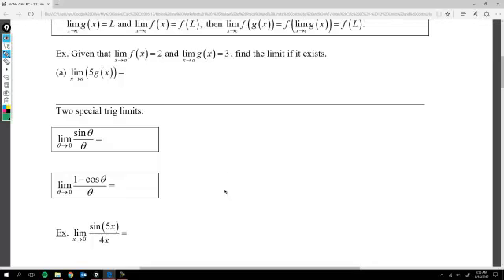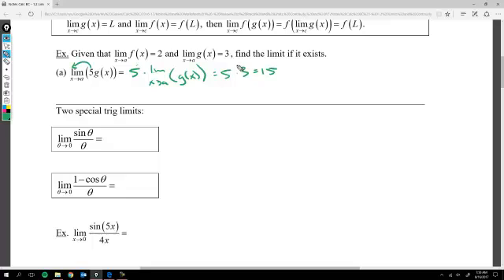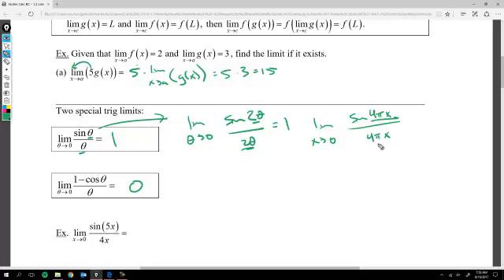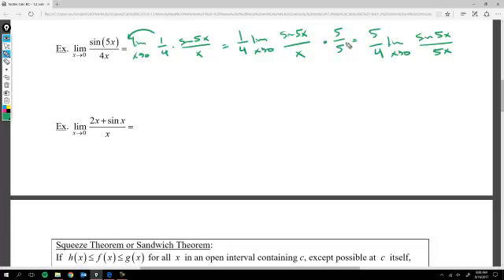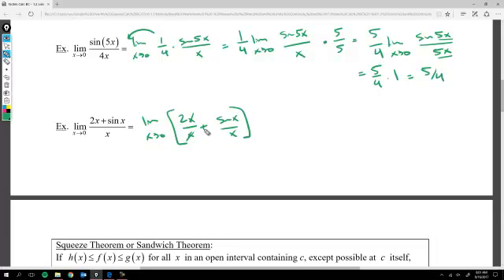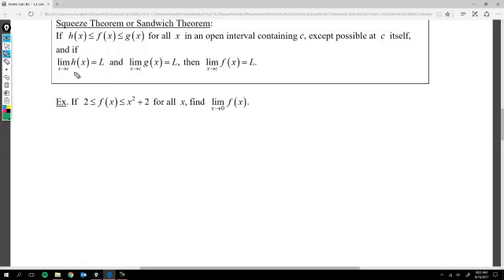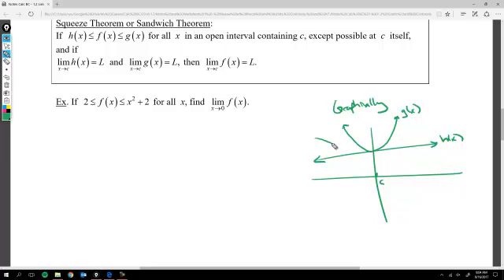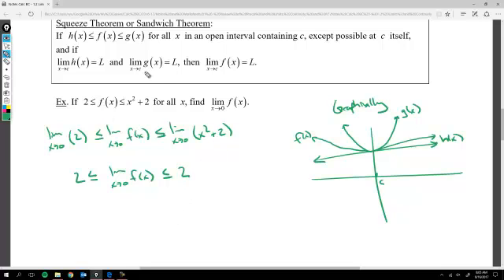01.2 Limits and Their Properties